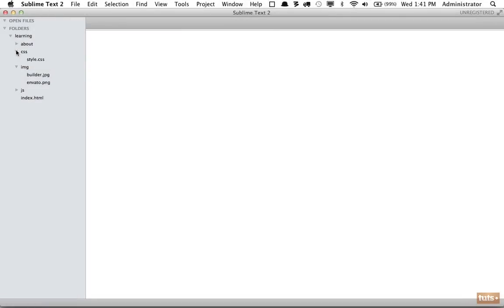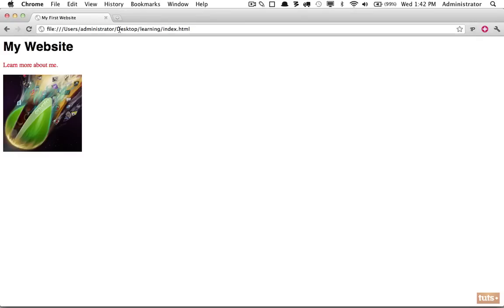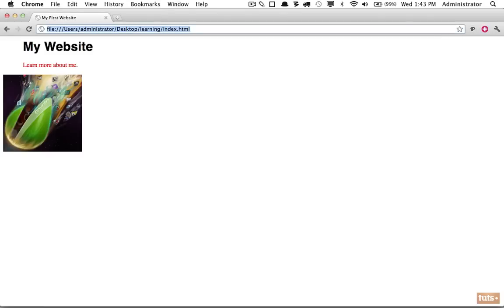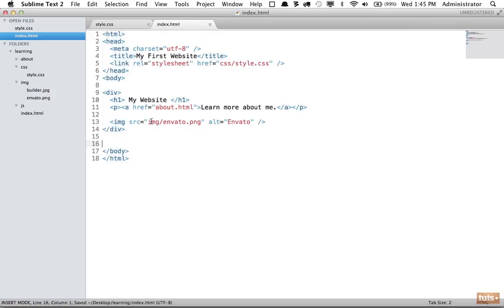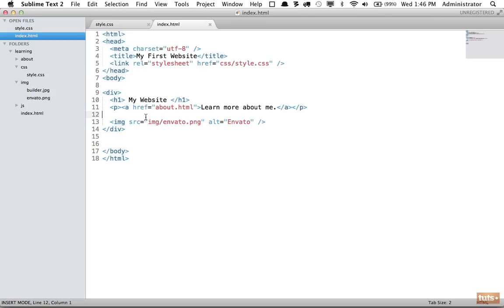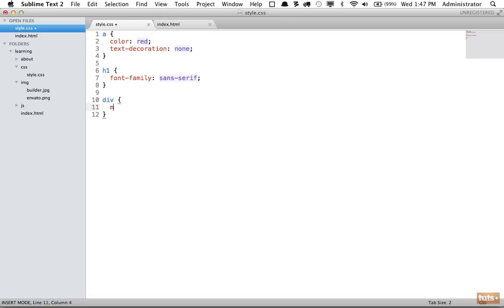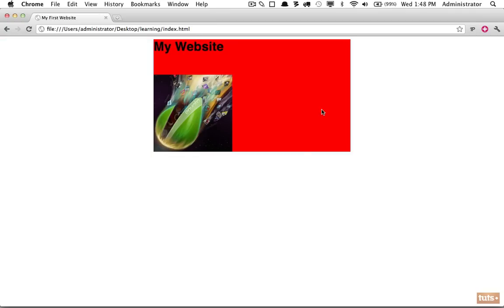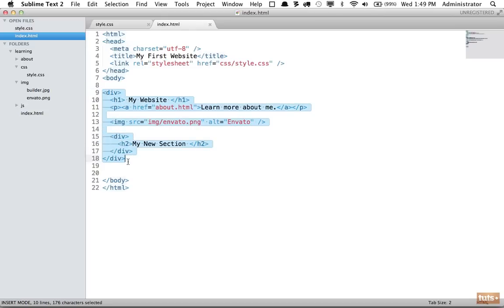Day 11: The Necessity of Divs (30 Days to Learn HTML & CSS)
Divs are a way to position your content and allow you to style a variety of elements at once. You'll use them often as you code in HTML and CSS.

This is part of the free Envato Tuts+ course 30 Days to Learn HTML & CSS

Note: this course was published in 2012. Many of the tools and practices have changed and improved since recording, but the core principles are still relevant.

Envato Tuts+
Discover free how-to tutorials and online courses. Design a logo, create a website, build an app, or learn a new skill